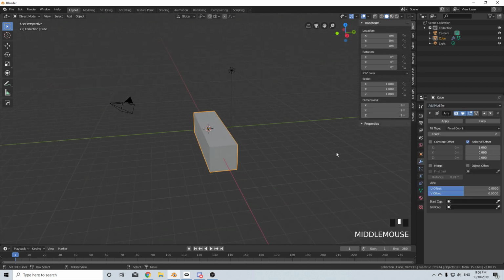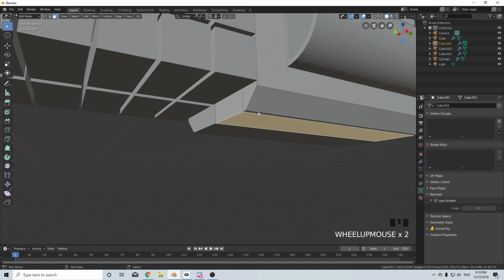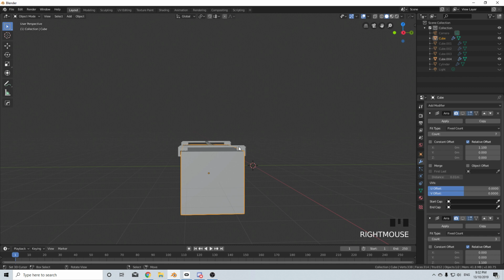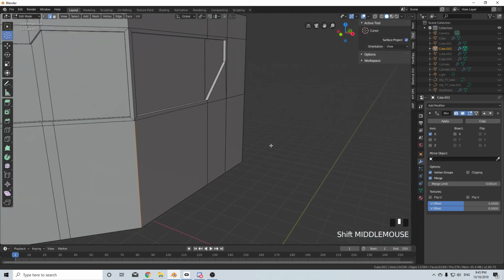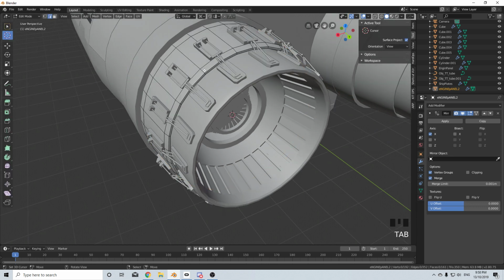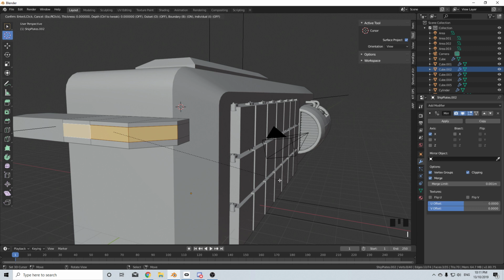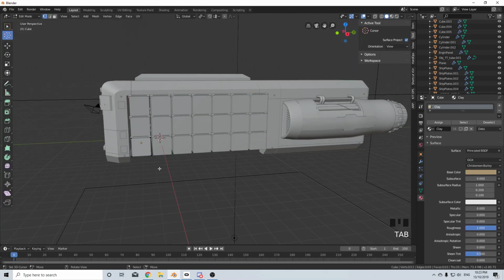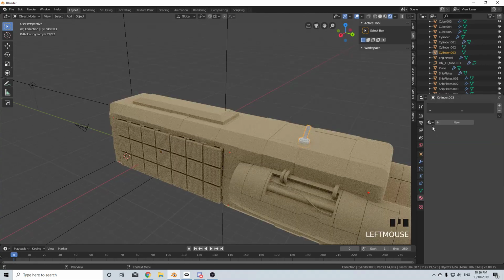LIVE - Blender 2.8 - Scifi Transport ship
I am going to work for the next two hours on creating a scifi space ship.

This model will be available to download once completed from Gumroad.